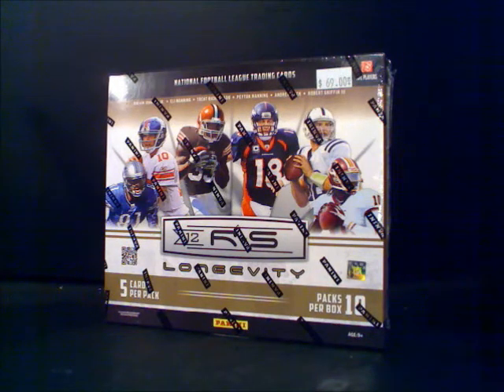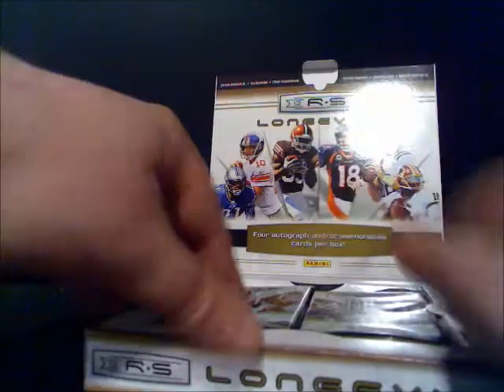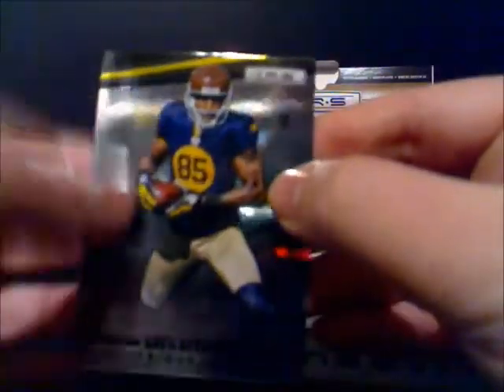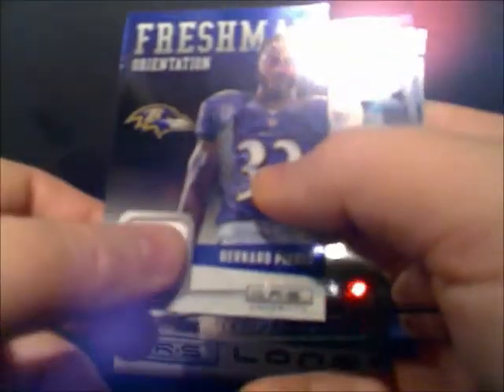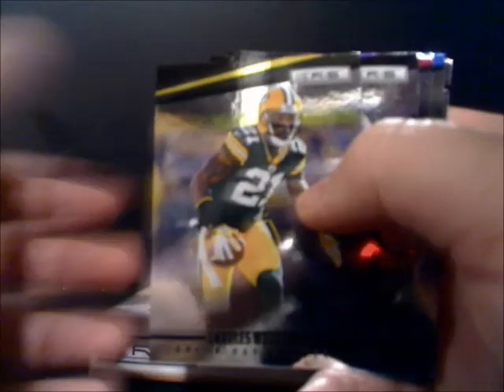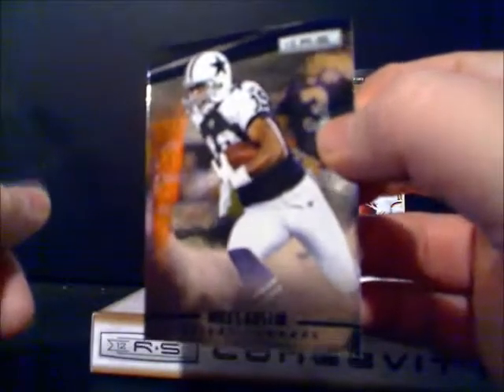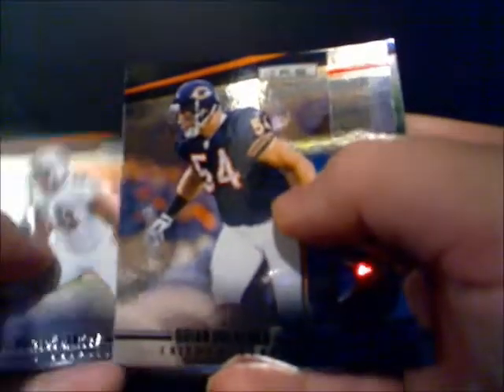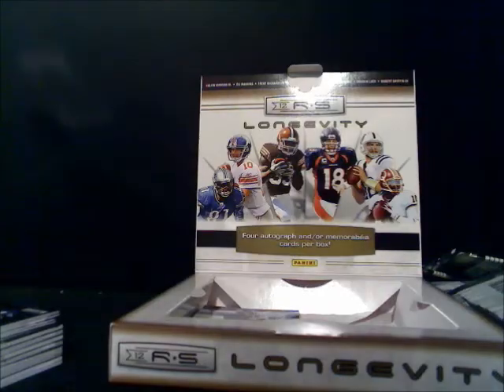2012 Panini RS Longevity Football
Hobby box break of 2012 Panini RS Longevity Football